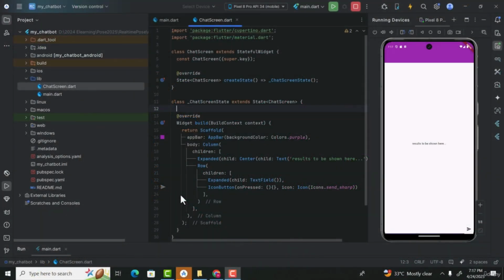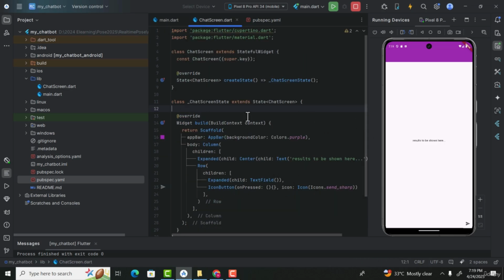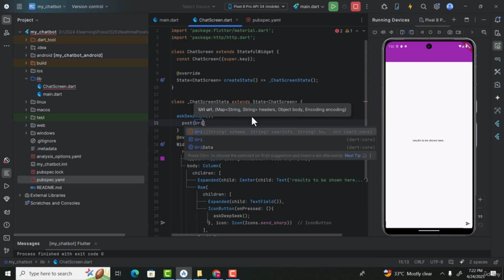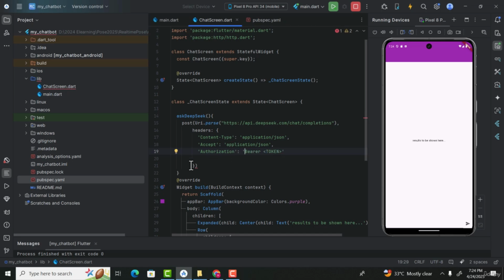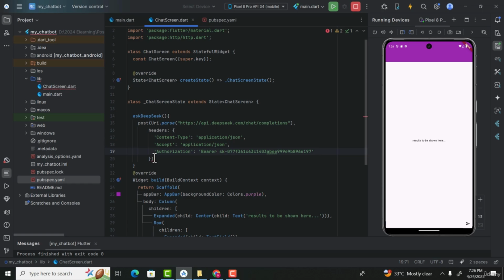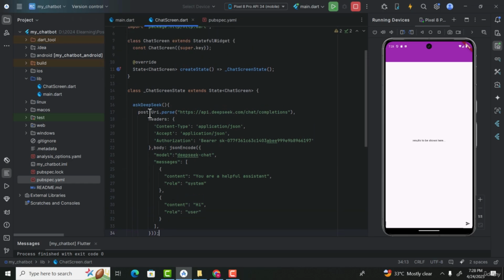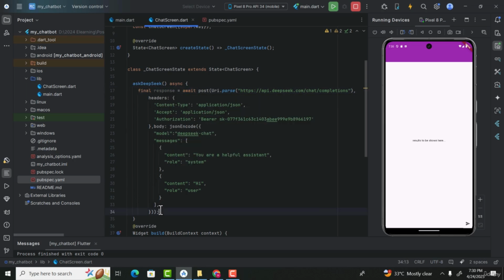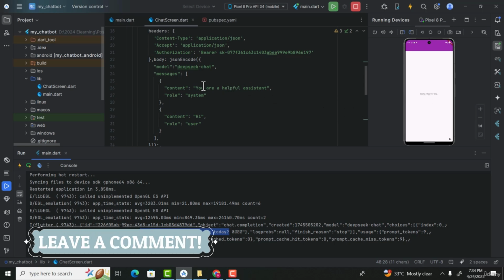Connecting Flutter Apps to DeepSeek Making Your First API Call | DeepSeek AI + Flutter #16